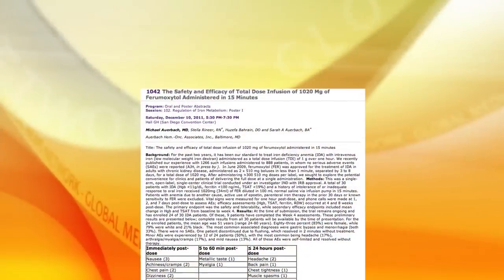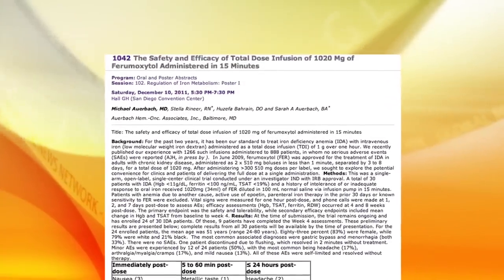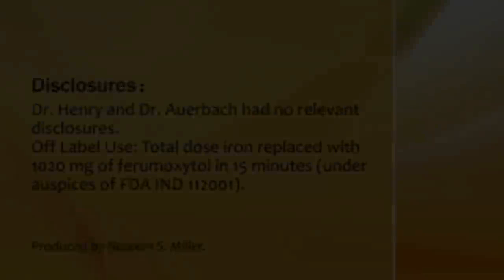Physicians' Roundtable: Intravenous Iron Therapy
In this conversation, Dr. David Henry, editor-in-chief of Community Oncology, and Dr. Michael Auerbach, clinical professor at Georgetown University School of Medicine, speak about iron therapy and the results of Dr. Auerbach's latest study on the topic. Dr. Auerbach found that ferumoxytol administered as a total dose infusion of 1020 mg in 15 minutes was well tolerated and effective in patients with iron deficiency anemia due to a variety of underlying conditions. If the finding is confirmed through randomized controlled studies, the approach would make intravenous iron administration more convenient for physicians and patients.